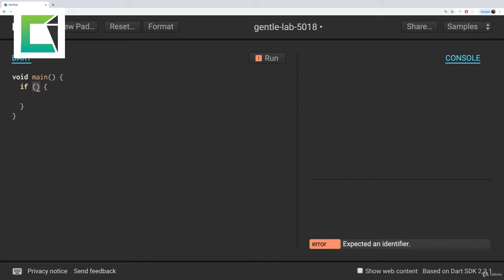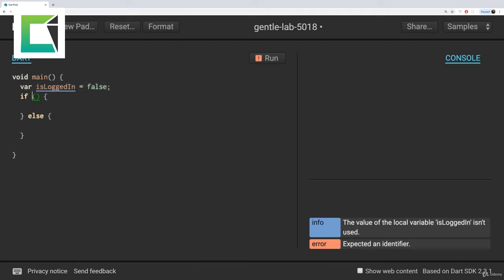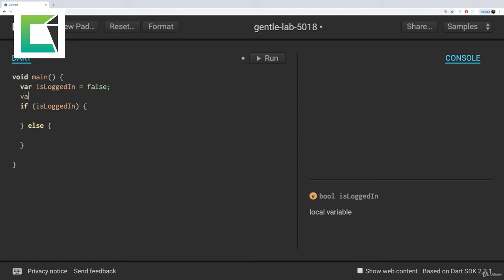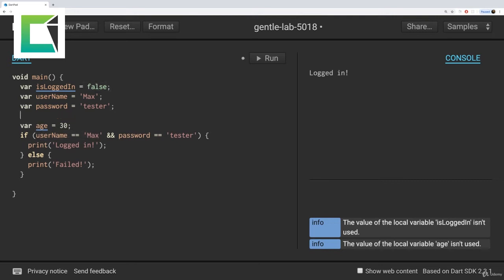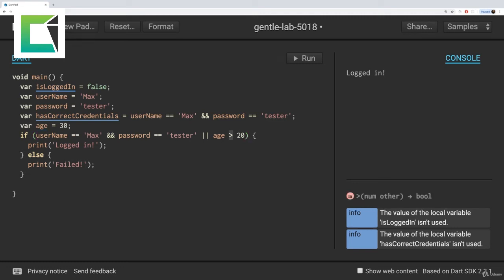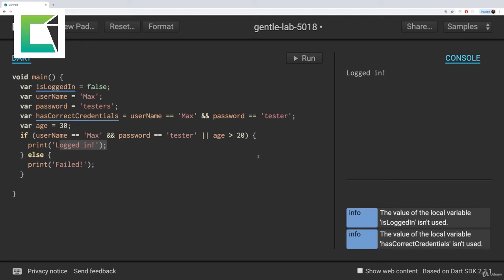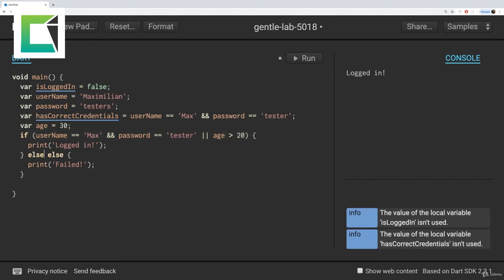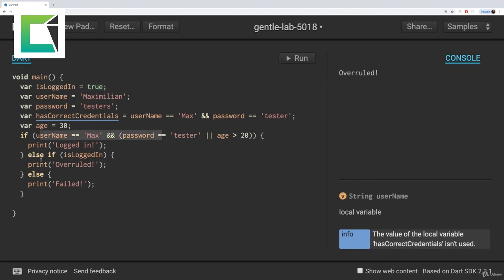Tutorial #35 - [DART DEEP DIVE] More on if Statements(Flutter App Development Tutorials)